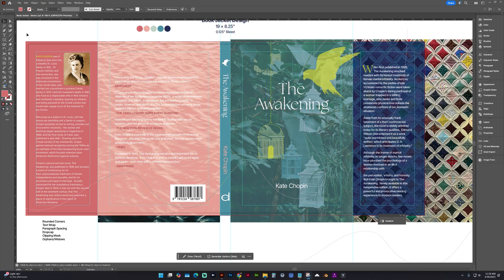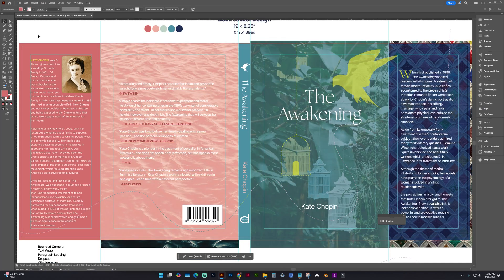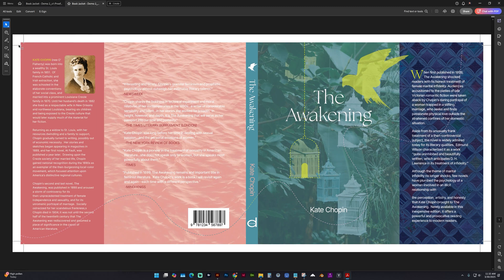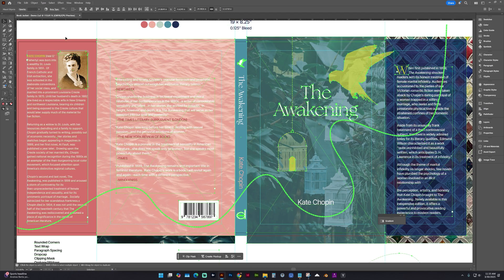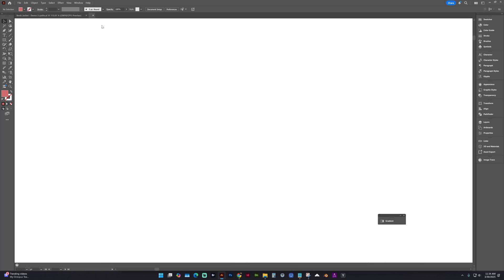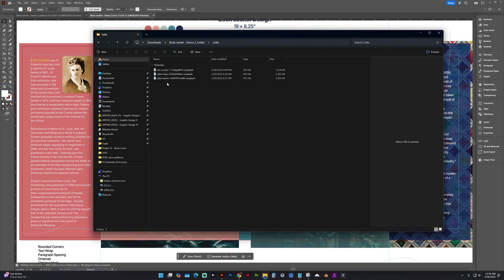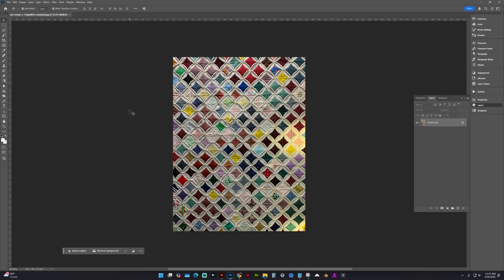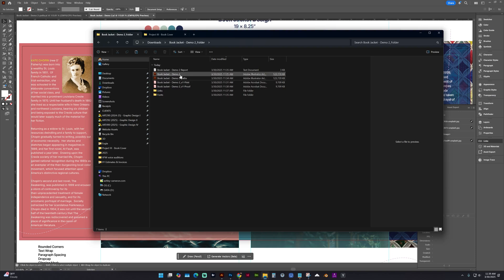Saving for Print & Packaging Files & Assets in Adobe Illustrator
Here are some tips for saving for printing and packaging files and assets in Adobe Illustrator.